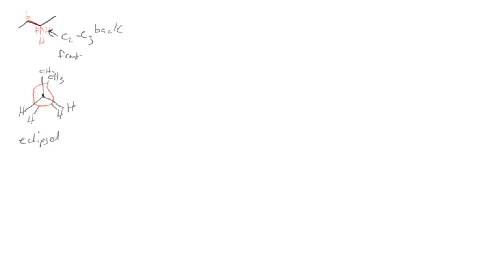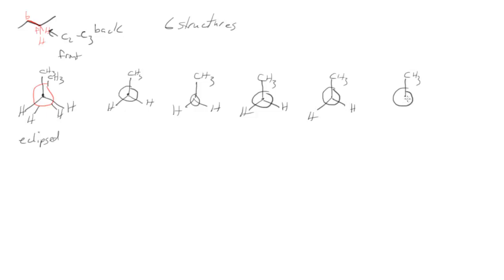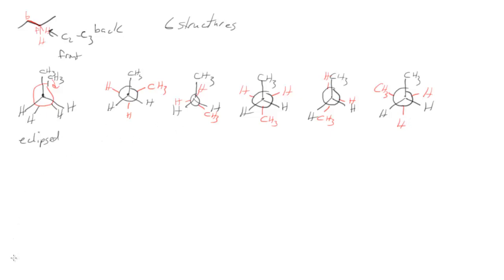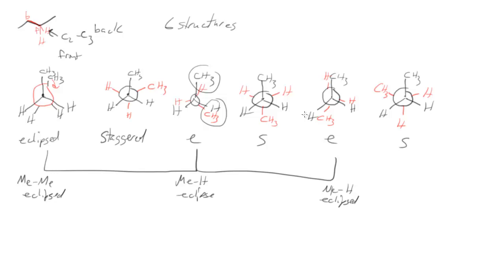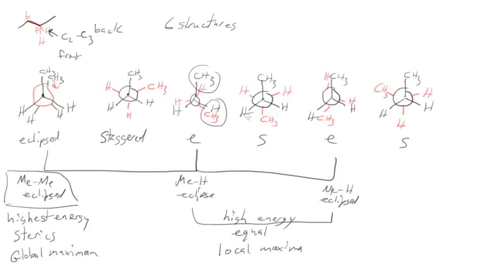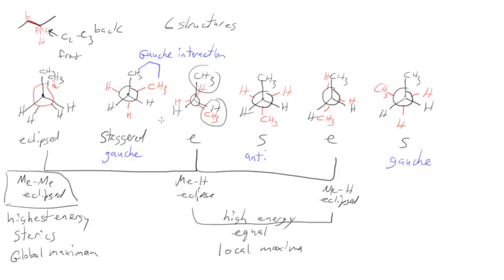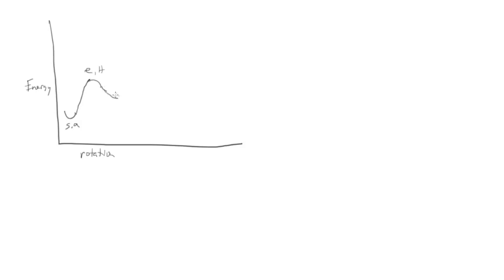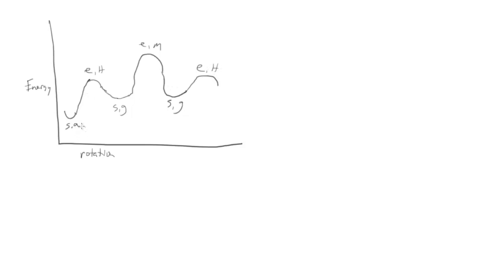Chapter 3.9 Alkanes Conformation of Butane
College level Organic Chemistry 1 - Newman projections of butane